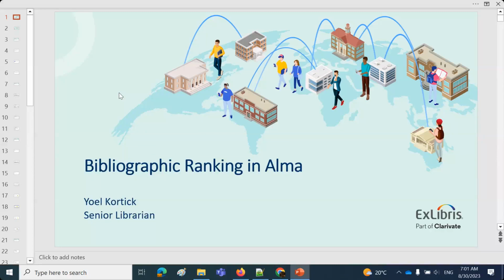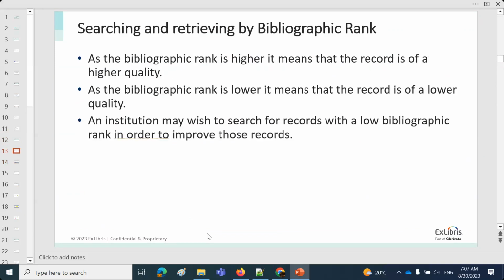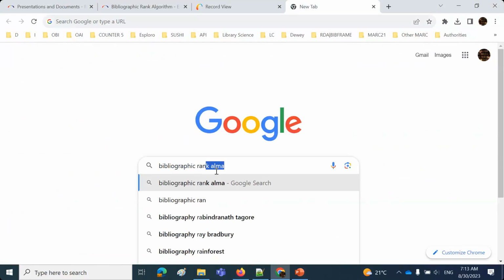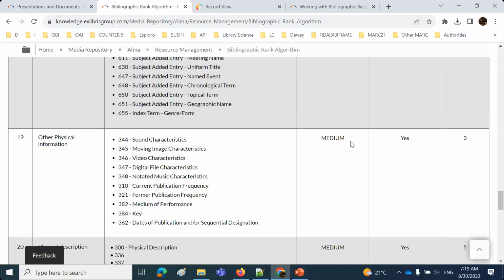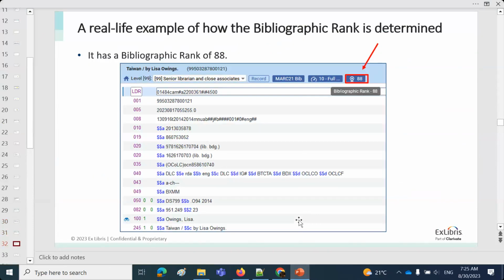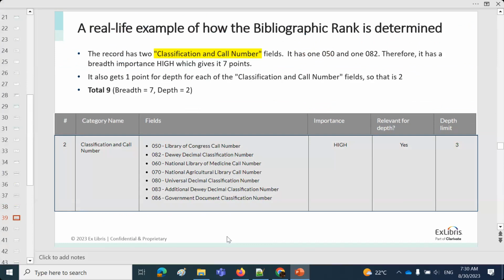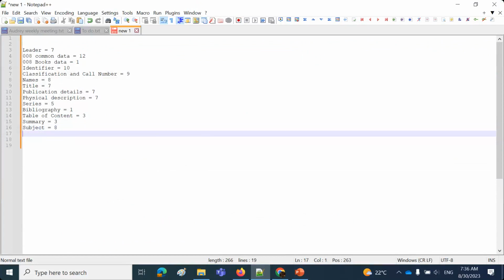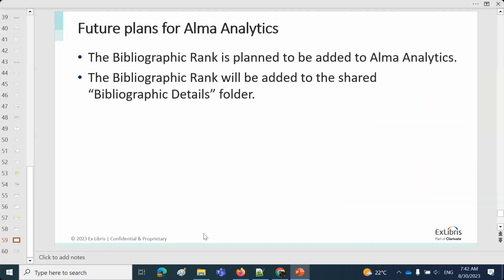Bibliographic Ranking in Alma (Aug. 30, 2023)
This session was delivered live on 30 August 2023 by Yoel Kortick, Ex Libris Senior Librarian.